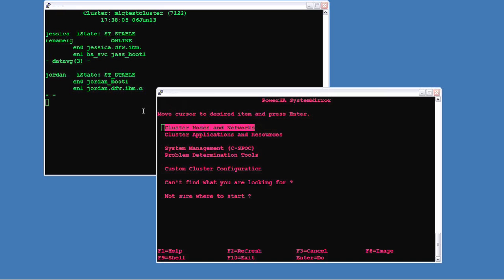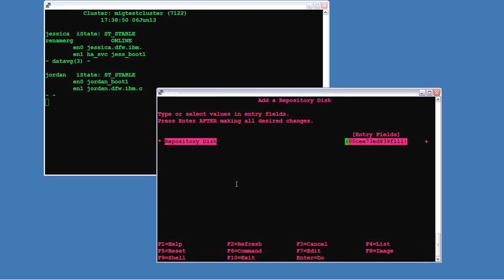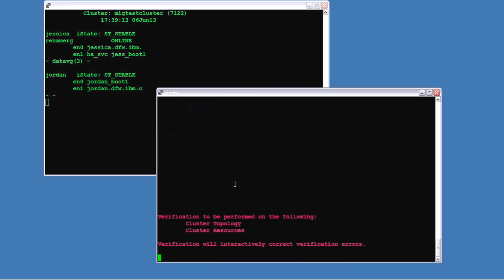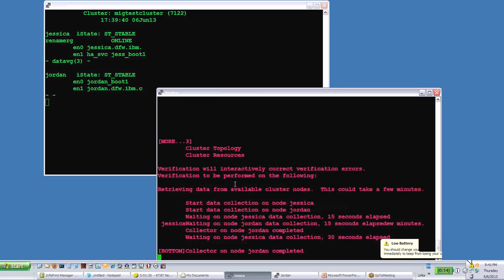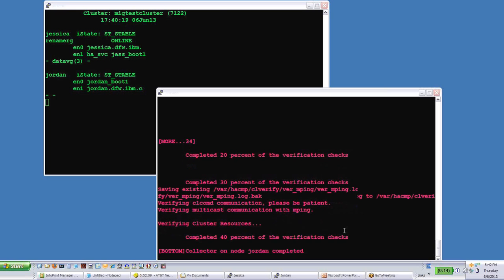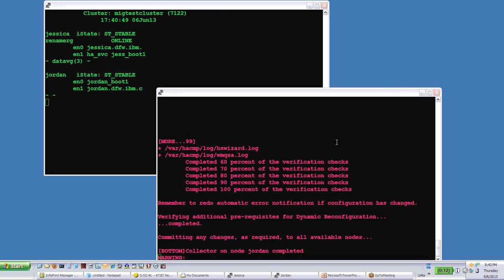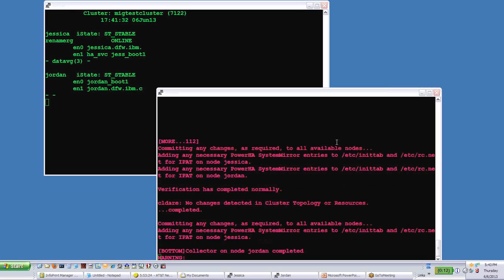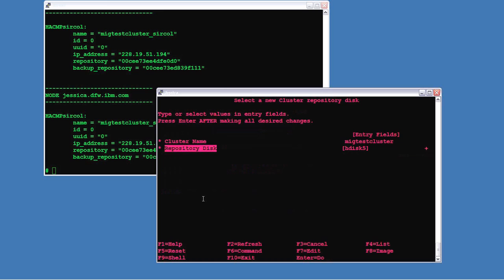Defining a backup repository disk to a PowerHA 7.1.2 cluster